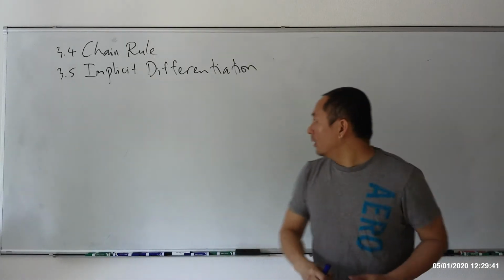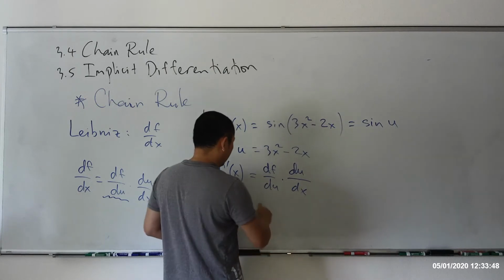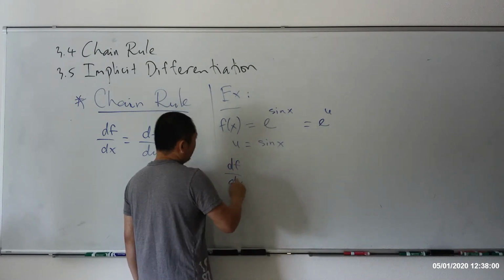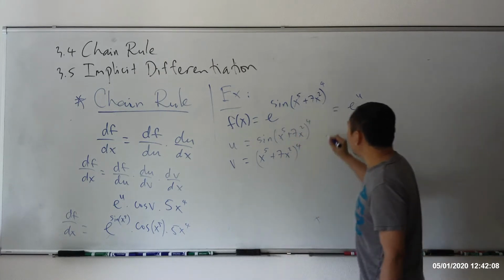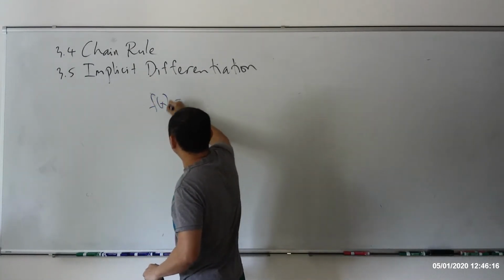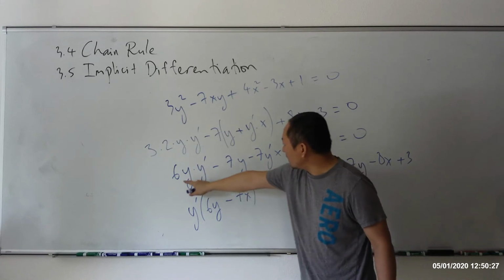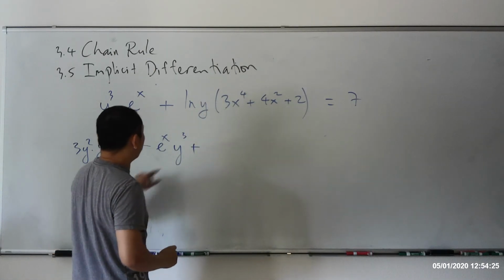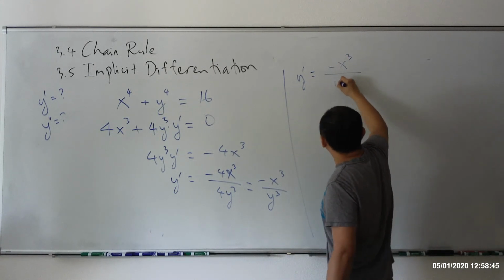MAC2311 Sections 3.4-3.5 part1